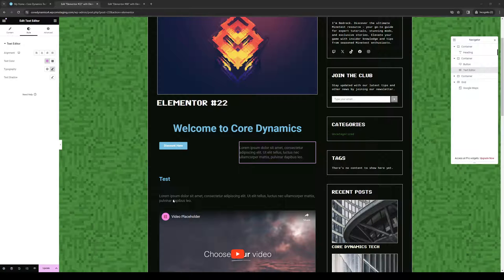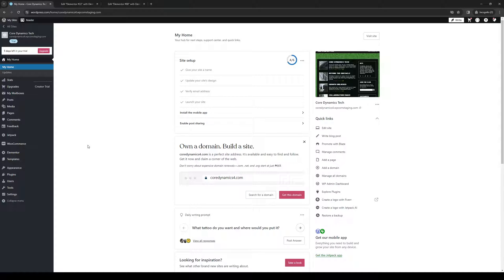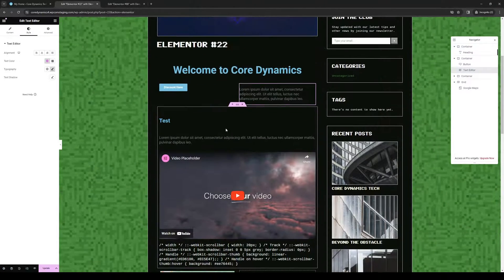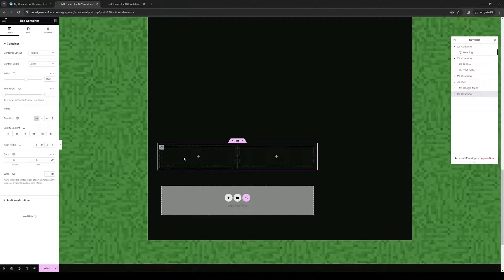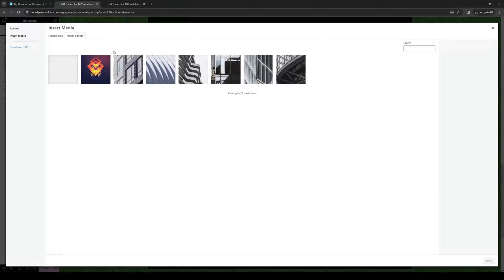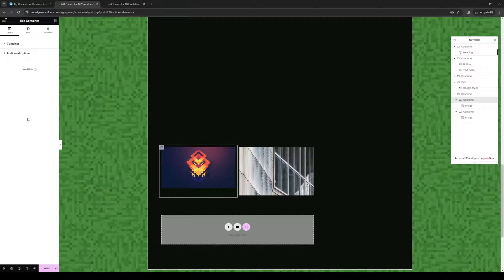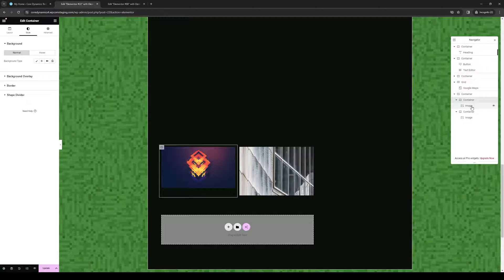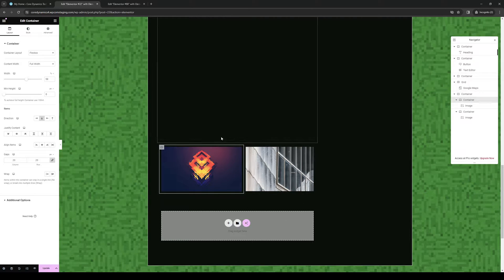How To Make Elementor Images the Same Height (Full 2024 Guide)